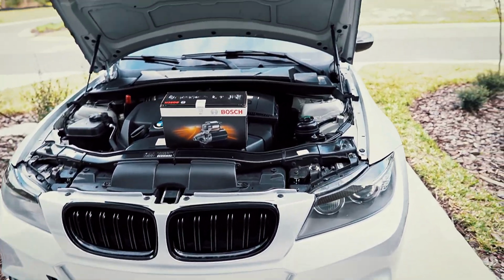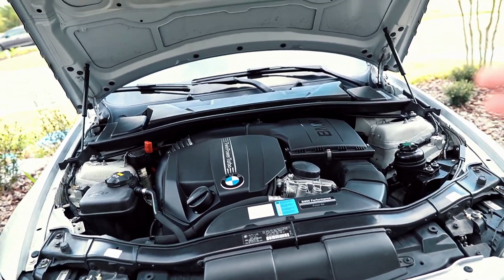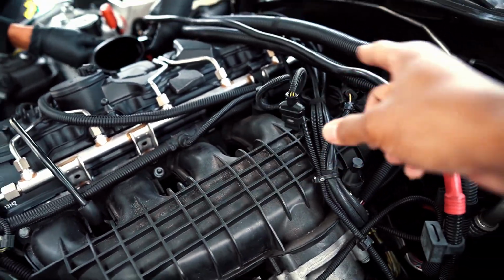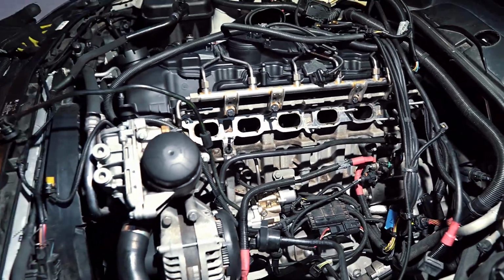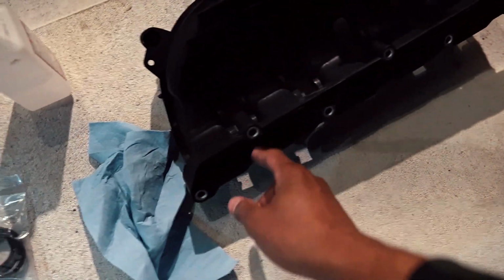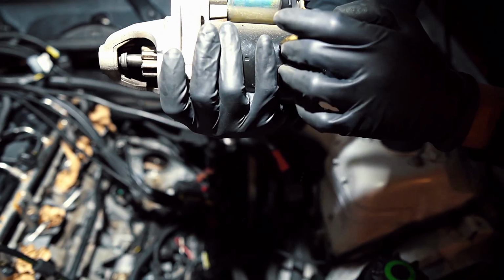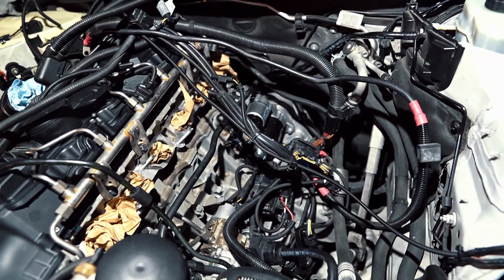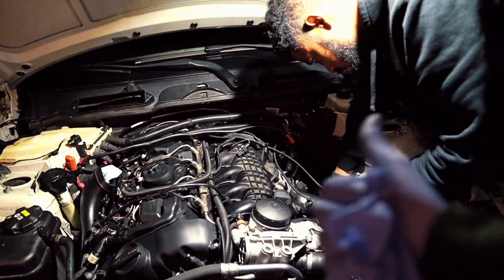BMW 335i N55 Starter Replacement DIY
In this video, we tackle a Bosch starter replacement on the BMW E90 335i (N55). This process may also be similar for the E92 body style with the N54 engine. The two most common culprits for your car not starting would be a low/dead battery or the starter has failed. In our case, our "no start" issue was caused by the starter failing. This is a simple DIY once you have access to the right tools and should only take a few hours to complete.

Need Aftermarket BMW Parts? Check us out

List Of My Parts:

Carbon Front Splitter
Carbon Spoiler
Carbon Mirror Caps
Carbon Fiber Eyelids
Carbon Front Reflectors
Black Kidney Grills
D1S HID 8000k bulbs
H3 LED Cornering Light
H8 Angel Eyes
LED side marker turn signal
Steering wheel wrap
BMW start button
Federal 265/35/18
Federal 245/40/18

My Camera
BMW driving gloves
BMW Insulated mug